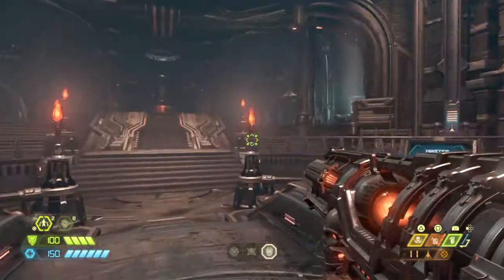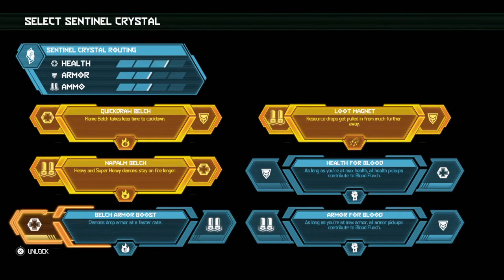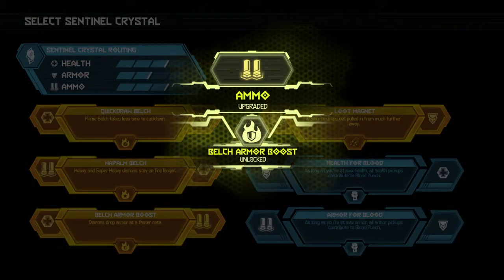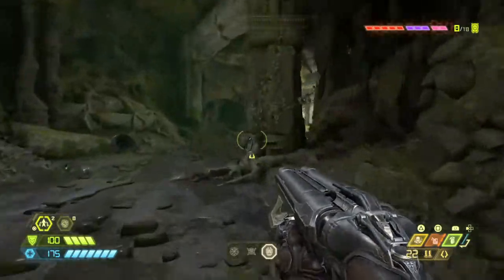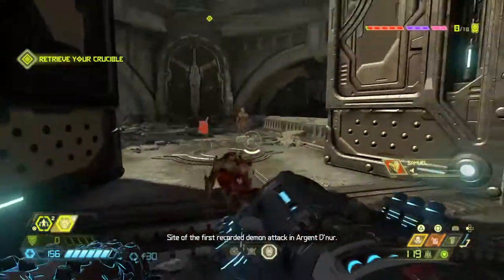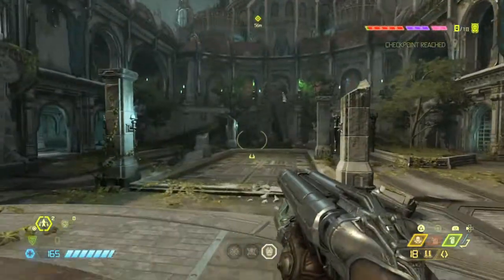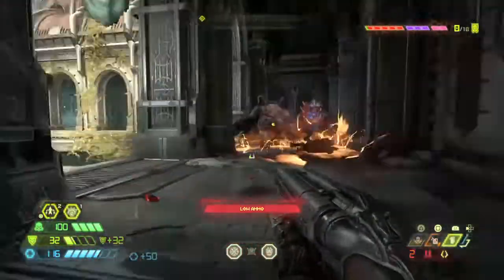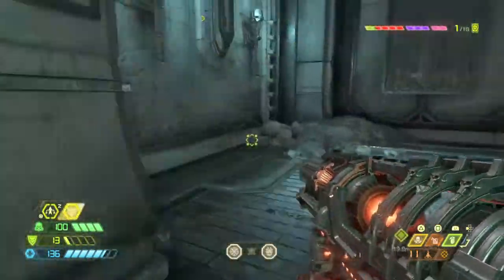Doom Eternal Campaign Playthrough - Part 20: Taras Nabad